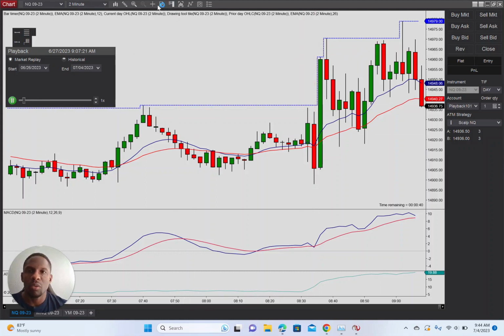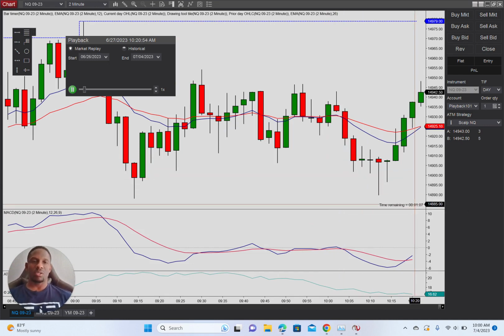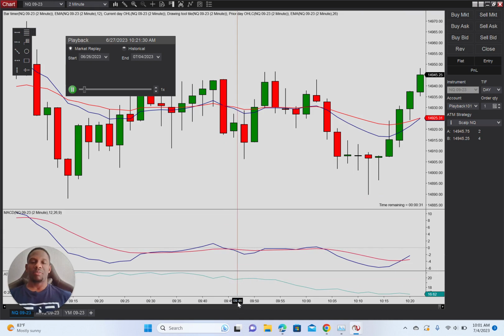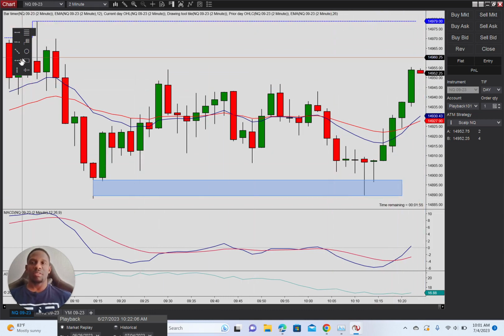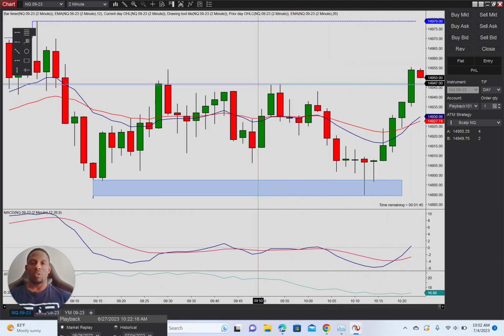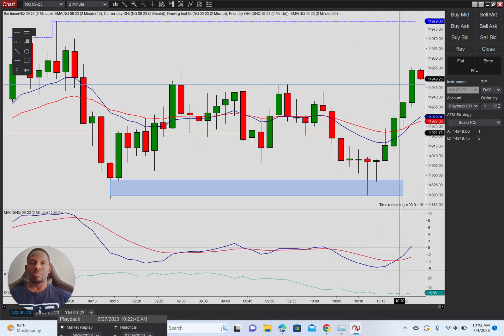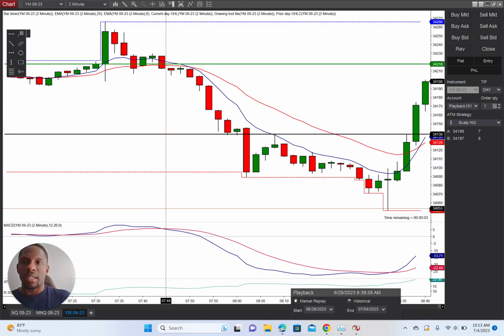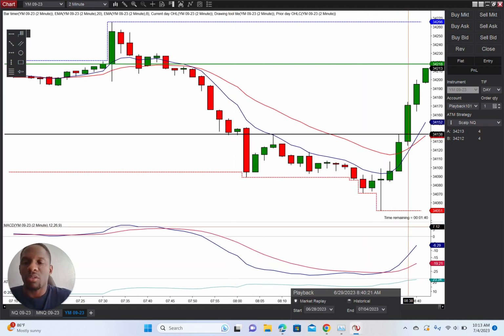Analyzing Market Trends and Potential Trades 📈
Let's just talk about the different trading techniques to put in your arsenal. I'll just keep posting.